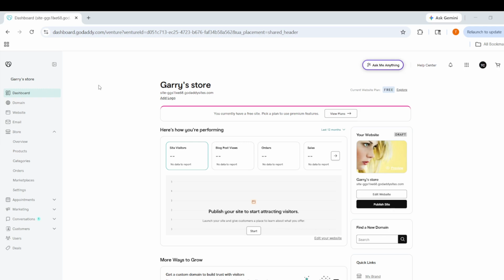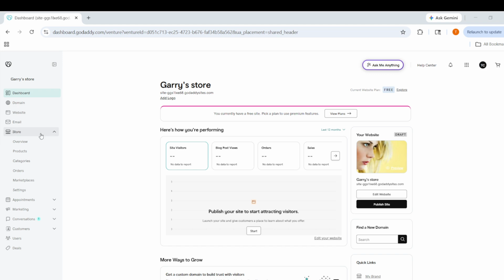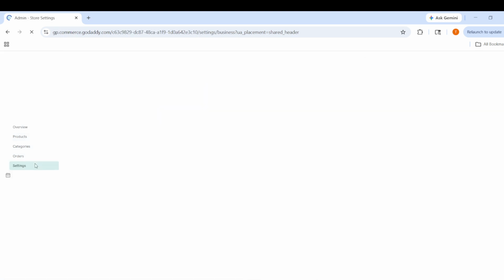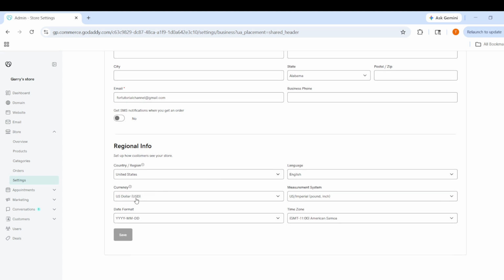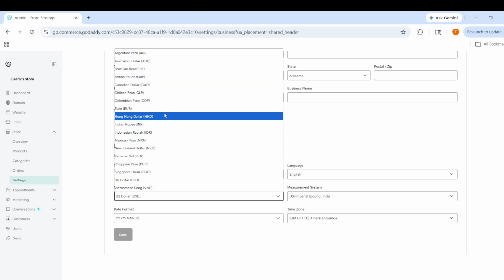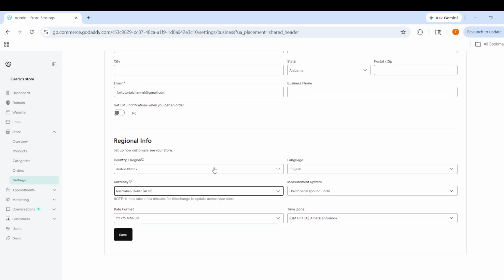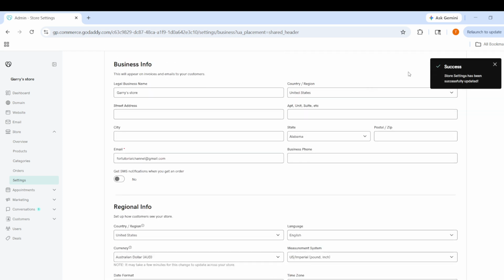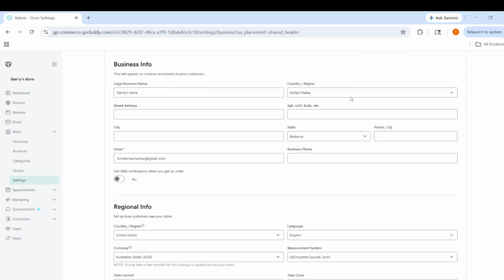How To Change Currency Godaddy [2026 Guide]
How To Change Currency Godaddy

Learn how to change currency GoDaddy uses for pricing so you can shop domains and hosting in your preferred money. This quick GoDaddy tutorial shows where to switch the site currency and how it affects checkout and renewals. If you’re searching for change currency in GoDaddy, GoDaddy billing currency, or GoDaddy checkout currency, you’re in the right place.